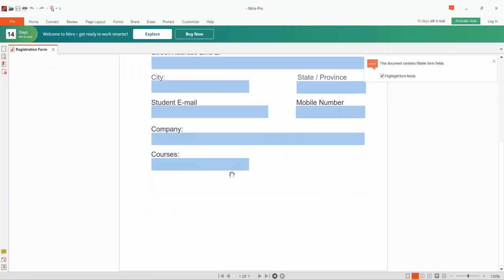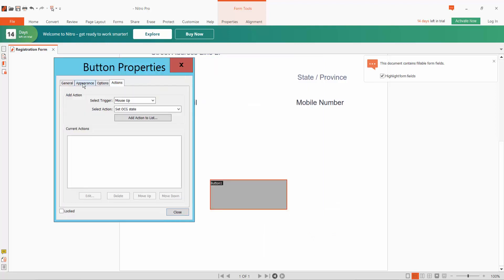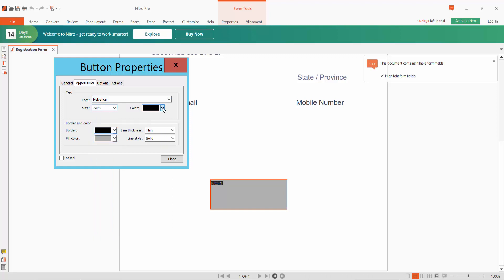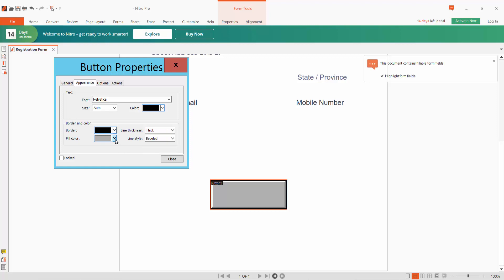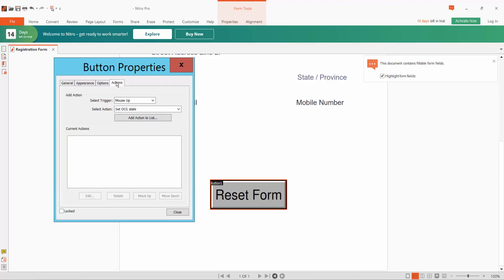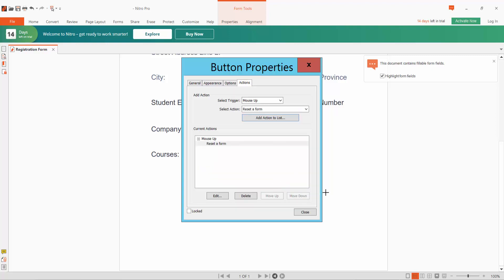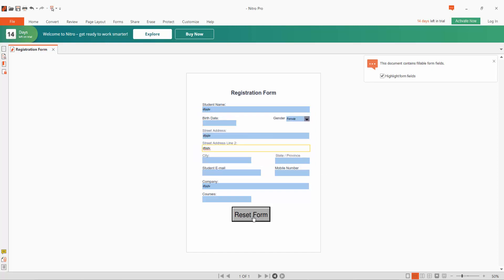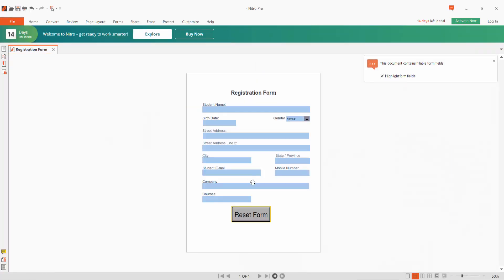How to add a reset button to a pdf form using Nitro Pro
In this video, I will show you, How to add a reset button to a pdf form using Nitro Pro,